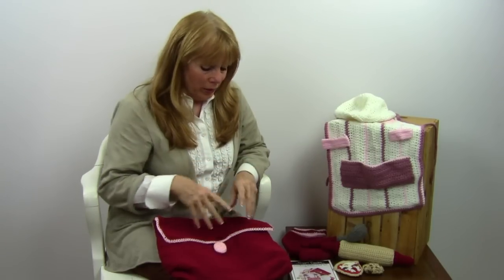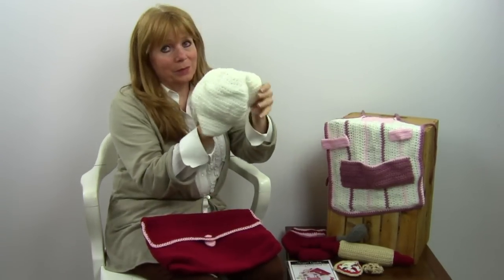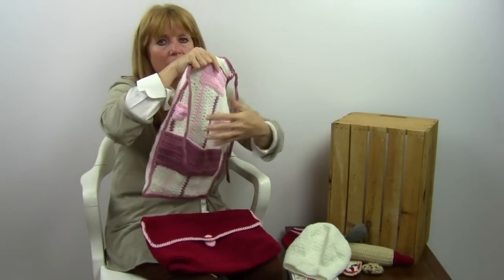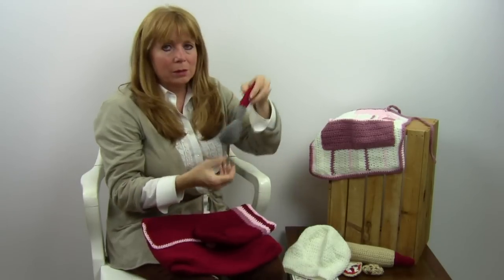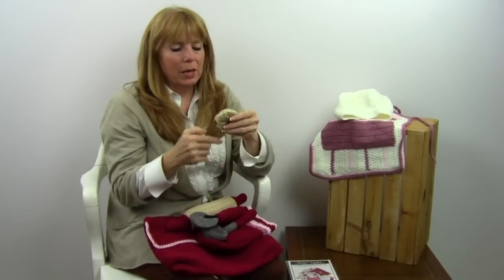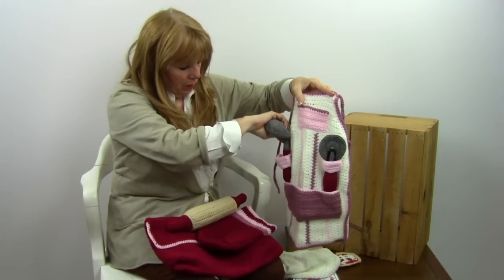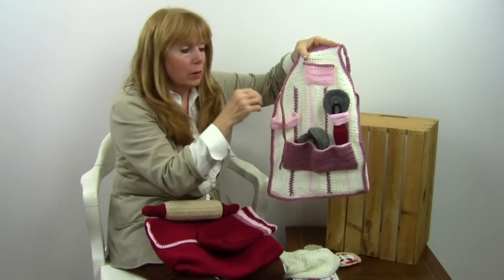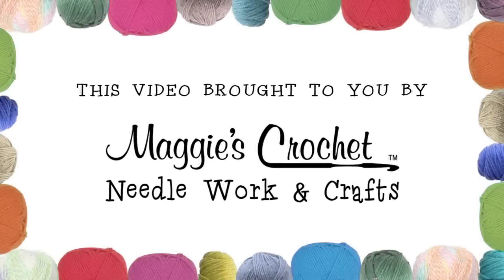CookingKatieChefSet ProductReview PA938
Pretending to cook in the kitchen like mom is a favorite of many little girls. With the Cooking Katie Chef Set, dress up and cooking pretend time is a breeze. The ensemble is fully functional and can be worn to help bake cookies with Mom or Grandma. Pattern includes instructions for the Apron, Chef's Hat, Oven Mitt, Rolling Pin, Ice Cream Scoop, Pizza Cutter, Cookie, Pizza Slice and Storage Bag. There is nothing missing with this fun crochet toy set. The apron and chef hat is designed to fit a girl ages 2 to 6 perfectly, with plenty of pocket room in the apron to hold cooking accessories or play food. She will fit the part of a master chef with the complete crochet kitchen accessories, utensils and food.

Cooking Katie Chef Set is an easy crochet skill level that anyone can quickly whip up using a worsted-weight yarn. Use the recommended colors in the pattern, or change it up to any color combination that you little girl likes. This complete kitchen cooking crochet play set makes an excellent gift for a birthday, Christmas or just as a surprise. Don't forget the boys in your life. Check out the companion pattern Handy Andy Tool Set. You can also adjust the Cooking Katie Chef Set yarn colors to make the set boy friendly. These fun crochet play sets will provide hours of fun and creativity. What an excellent way to get your children involved in the cooking process when they are took young to dig into a real recipe.

Original Cooking Katie Chef Set Crochet Pattern Design By: Marie Murray & Rosemarie Fagan

Size: Fits ages 2-6

Happy Crocheting,
Maggie